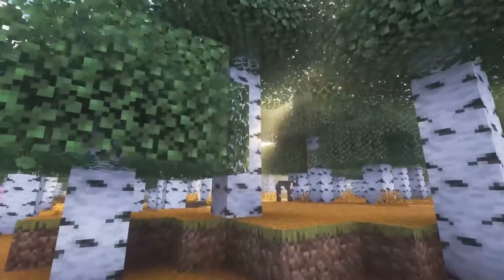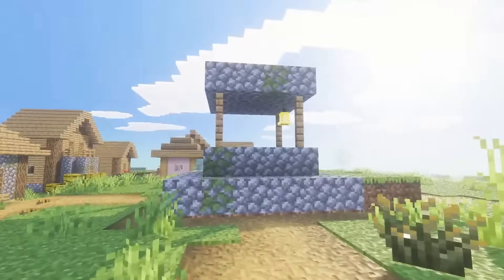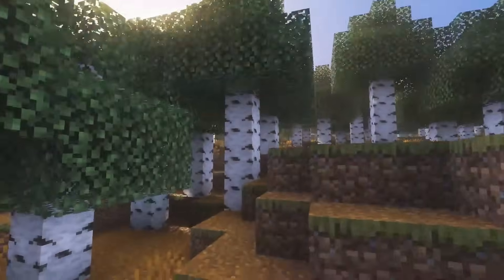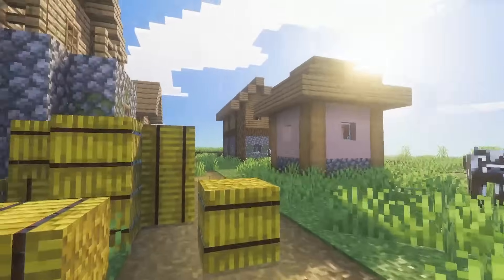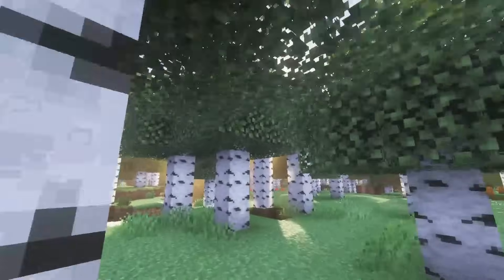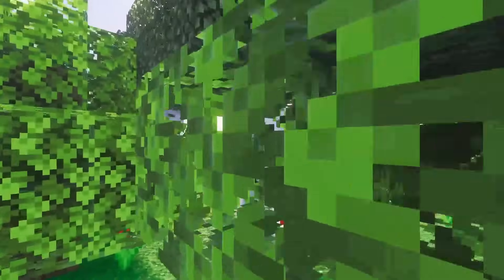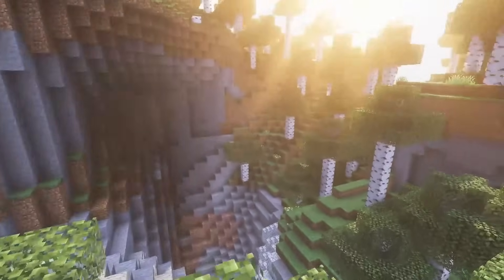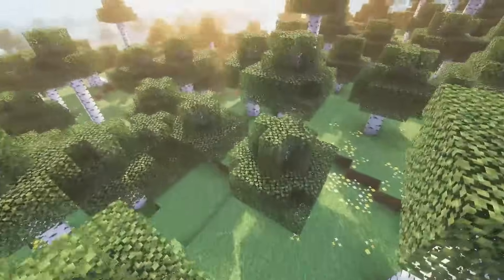Why You Can't Turn On Vibrant Visuals In Minecraft Bedrock PS4, PS5, Xbox, MCPE, Switch & PC!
Learn why you can't turn on vibrant visuals in Minecraft bedrock, this tutorial teaches you how to fix vibrant visuals or shaders not working no matter if you're on PS4, PS5, Xbox One, Xbox Series X, Xbox Series S, MCPE / Pocket Edition (iOS & Android) and windows PC!